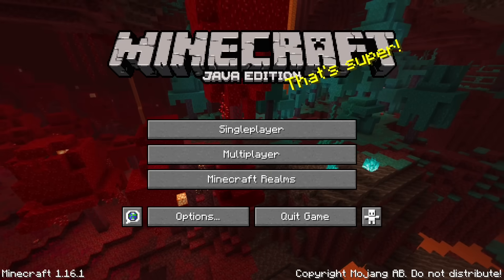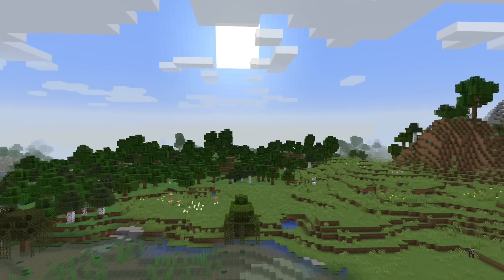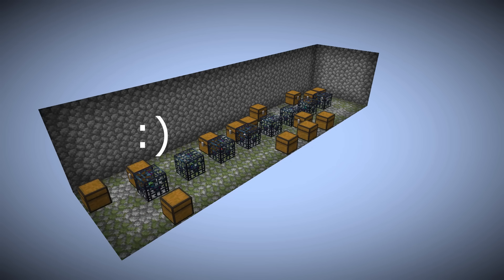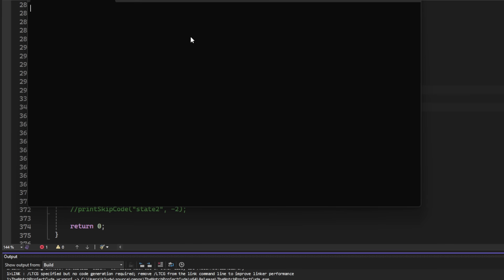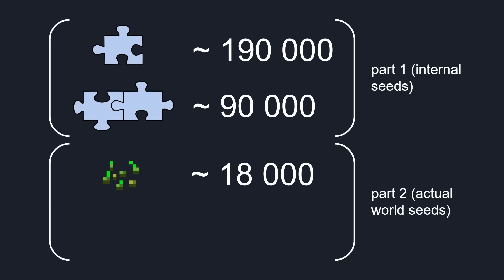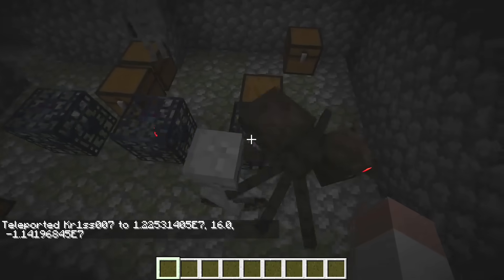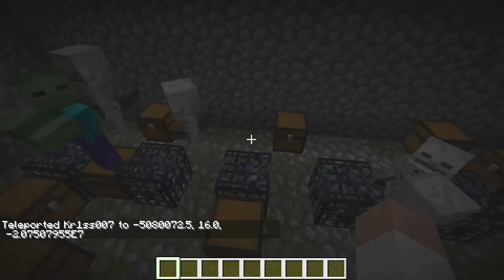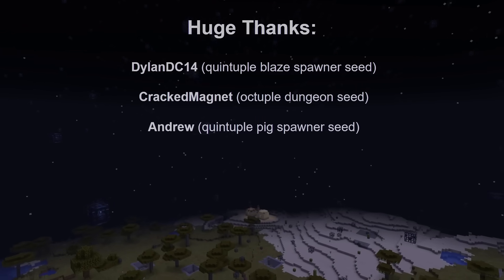Finding a Minecraft Seed with 6 Perfectly Aligned Spawners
Seed & coordinates (Minecraft: Java Edition, 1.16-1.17):
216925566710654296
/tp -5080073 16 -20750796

Chapters:
0:00 The project
0:58 Dungeon generation
2:47 Algorithm explanation & coding
4:17 Checking the results
6:32 Seed reveal
7:22 End credits

Music in this video, in order of appearance:

F. Chopin - Mazurka B. 16-1 in G major
F. Chopin - Mazurka B. 71 in D major
F. Chopin - Grande Polonaise Brilliante, Op. 22
F. Chopin - Preludes, Op. 28 - No. 13
F. Chopin - Andante Spianato, Op. 22

All of the above pieces were recorded, produced, and released to the public by: The Musopen Kickstarter Project - Set Chopin Free.